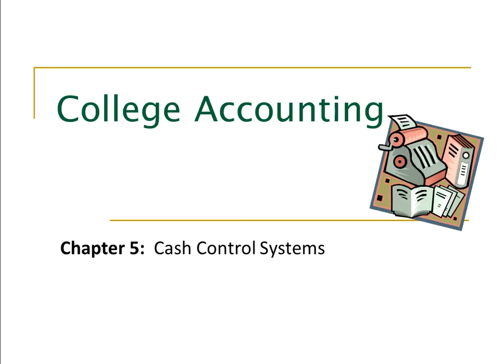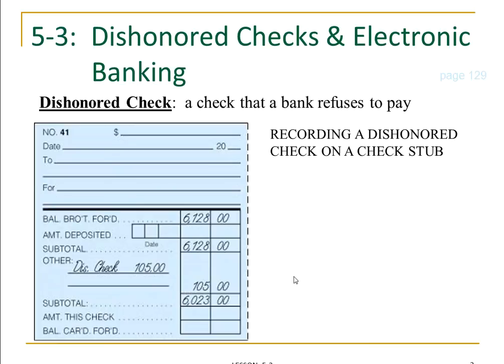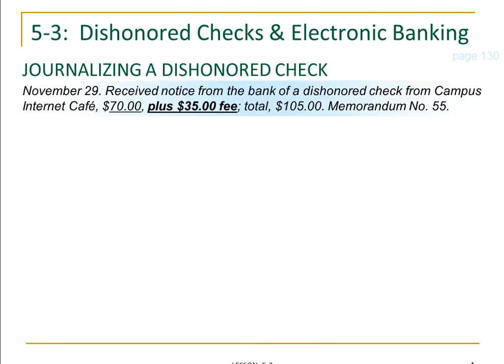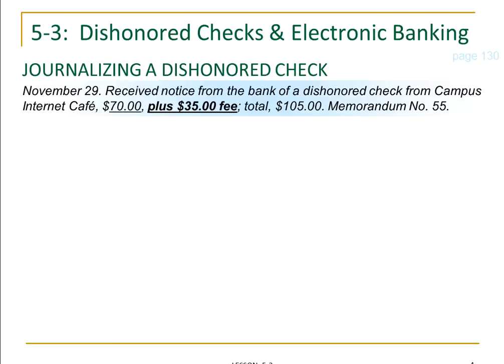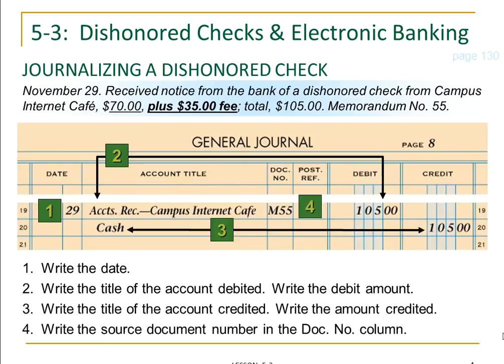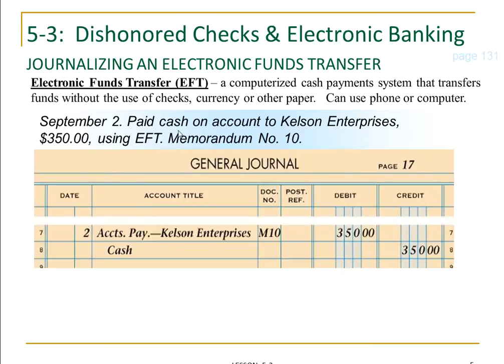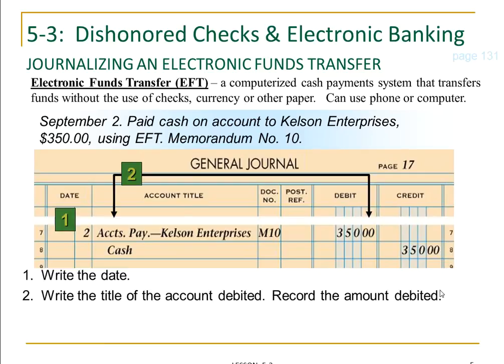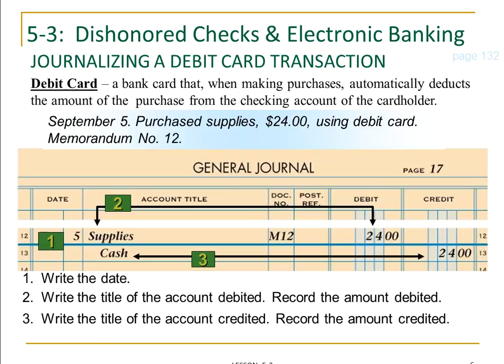CA5-3 Cash Controls - Dishonored Checks - EFTs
CA5-3 - Cash Control Systems
Learn about handling dishonored checks and electronic banking in this segment.